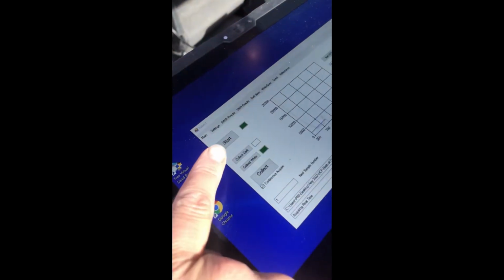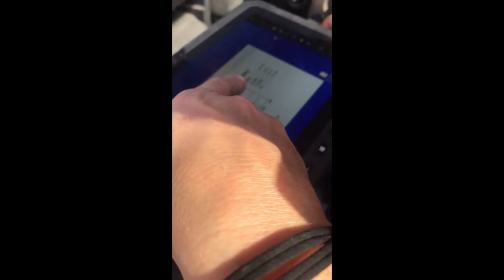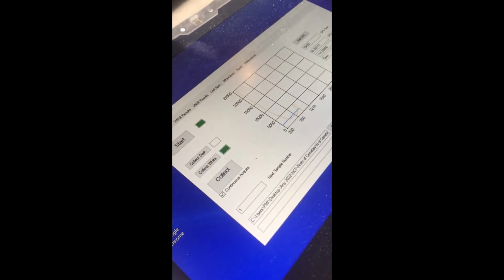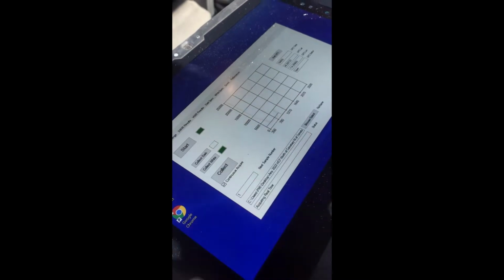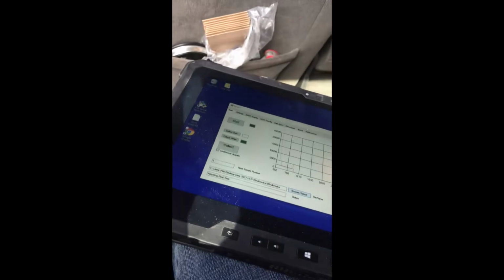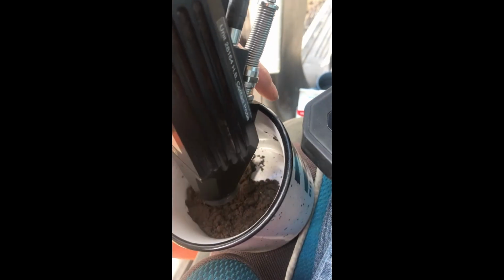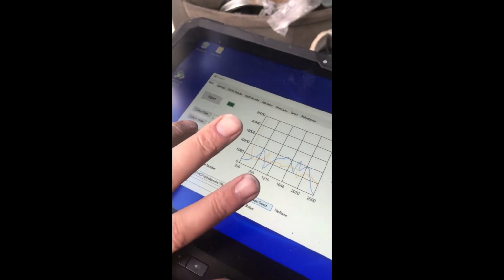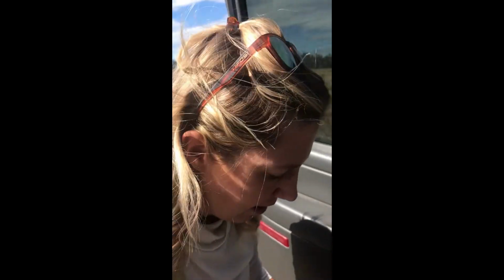Soilytics Field Testing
How to use the sensor in the filed for Soilytics soil nutrient mapping solution.